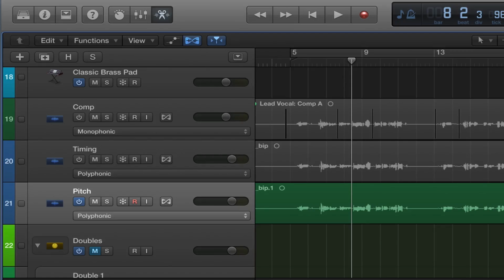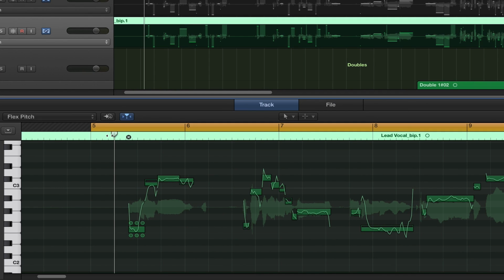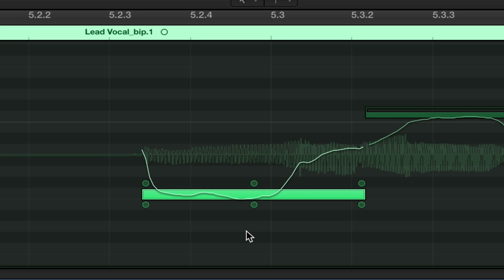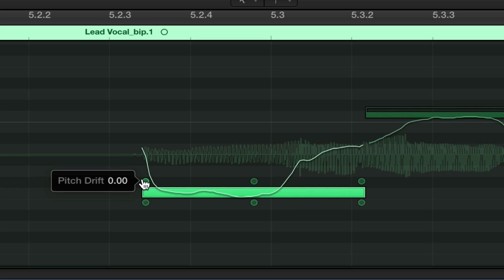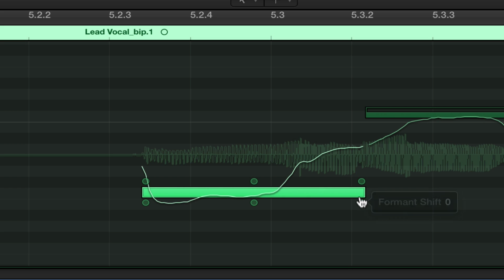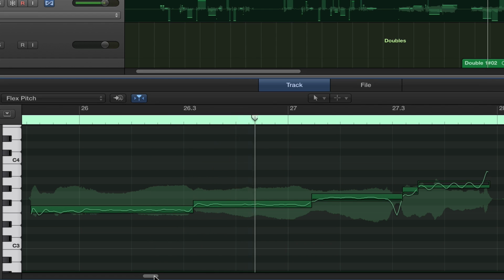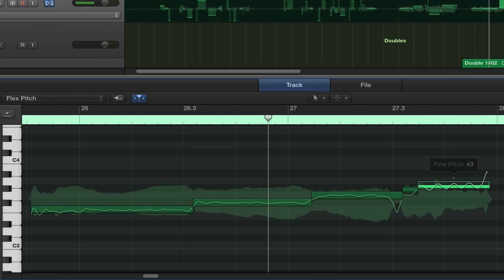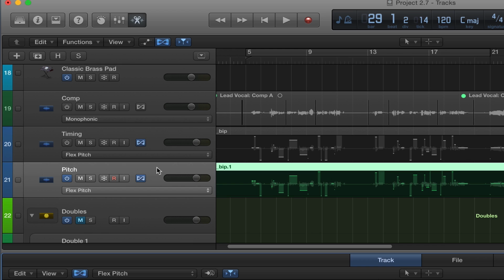Logic Pro: Editing Pitch | Music Production | Tips & Tricks | Berklee Online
In this free tutorial, Berklee Online course author and instructor Erin Barra shows you how to edit pitch in Logic Pro.

About Berklee Online:
Berklee Online is the continuing education division of Berklee College of Music, delivering online access to Berklee's acclaimed curriculum from anywhere in the world, offering online courses, certificate programs, and degree programs. Call, text, or email an Academic Advisor today:
1-866-BERKLEE (US)
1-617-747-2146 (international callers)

An authoritative voice in music technology education, Erin Barra is an Associate Professor in the Songwriting Department at Boston's Berklee College of Music and is one of the leading product specialists for Berlin based music software company, Ableton. A natural collaborator, she has had the opportunity to work with an array of artists, from Grammy winning artists engineers and producers (John Oates, George Massenburg, Kathy Mattea, Elliot Scheiner) to those at the front lines of the independent movement (Res, Miles Robertson, Ari Raskin, etc.). She holds a degree in Songwriting from Berklee College of Music, and has 20+ years of keyboard/piano experience.

Additionally, she has released 5 studio albums as an independent solo artist, is on the Board of Women in Music, and writes for several online publications.

Erin is the author of the Berklee Online course Music Technology for Songwriters. She also teaches Producing Music with Ableton Live.